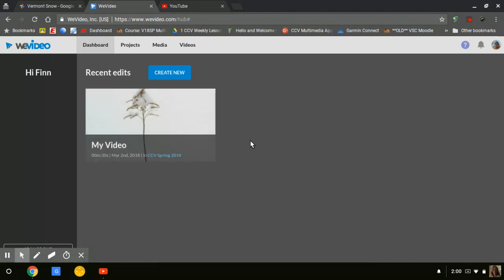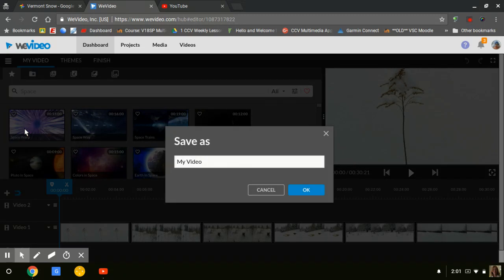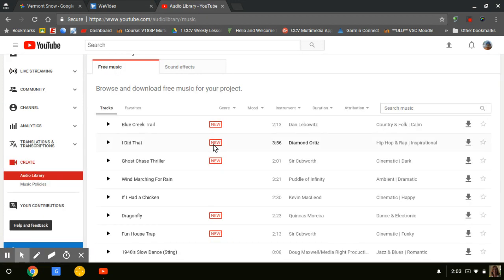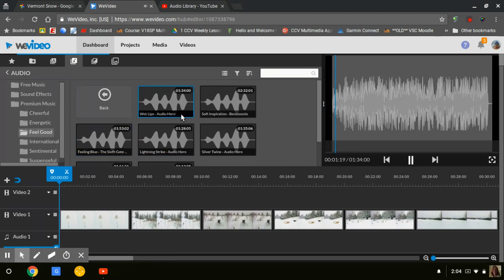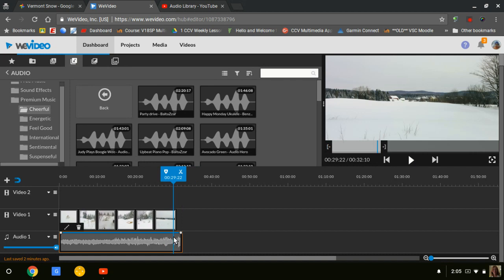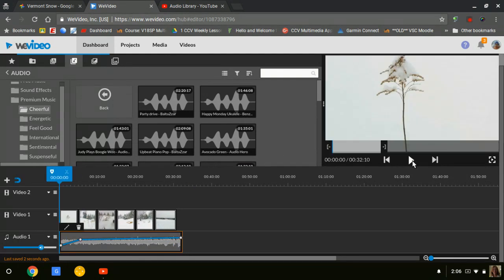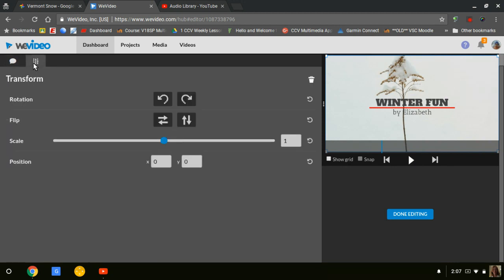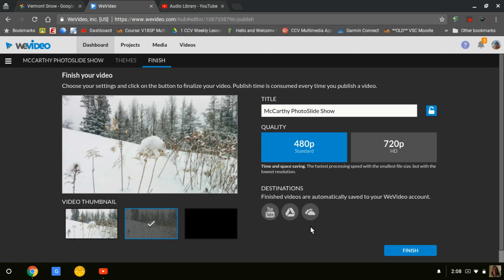Creating PhotoSlide Show w/ Music with WeVideo